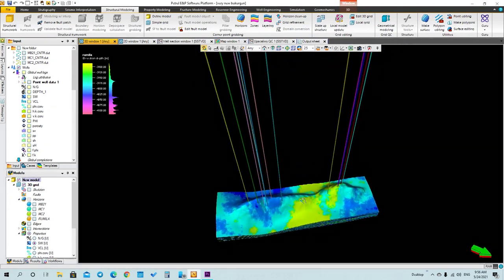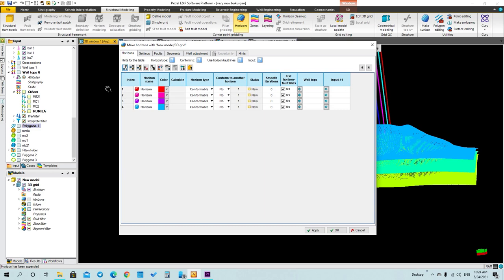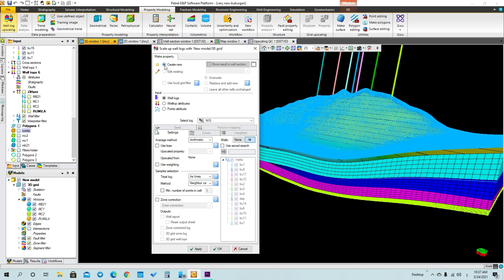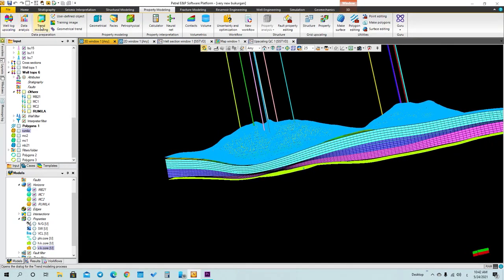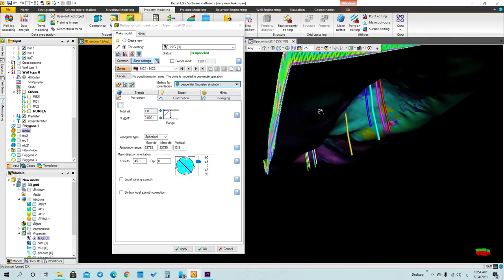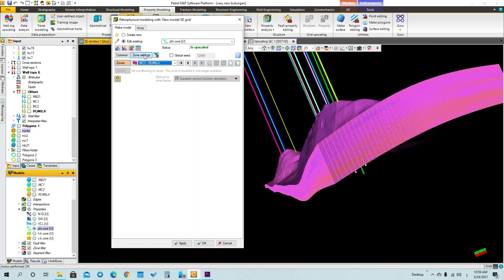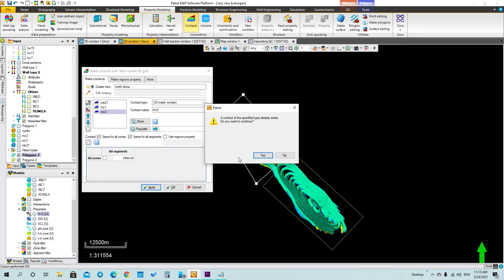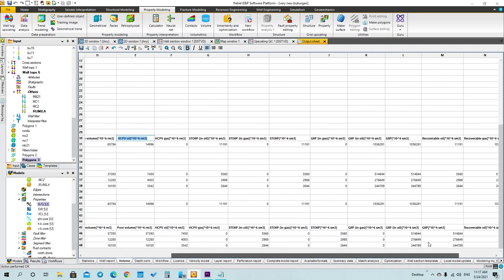Static modeling & calculating OIIP( Oil initially in place ) by Petrel software